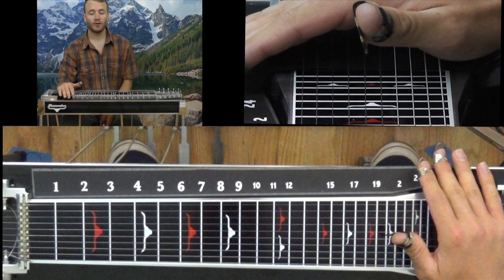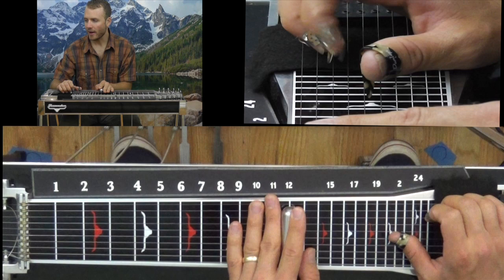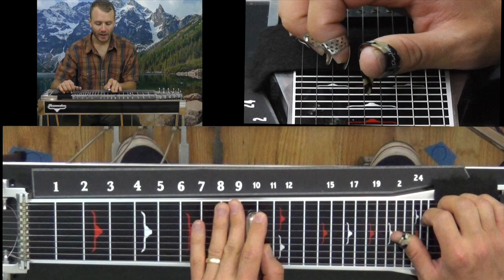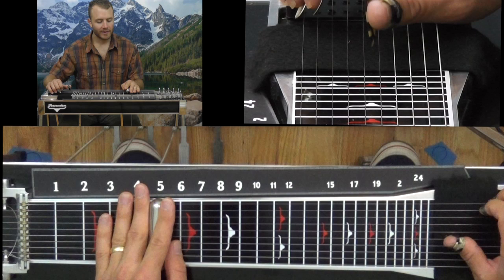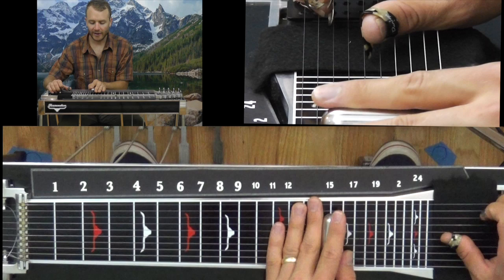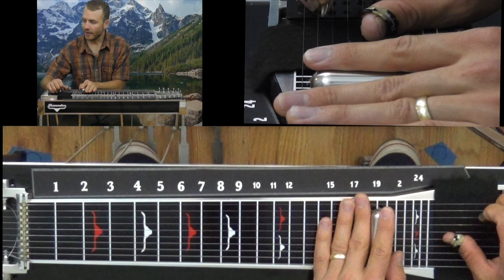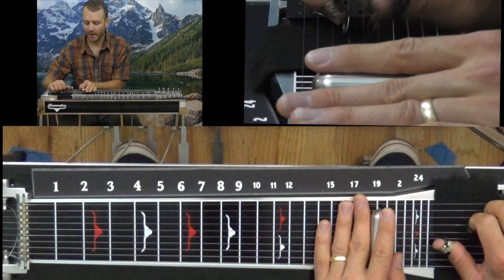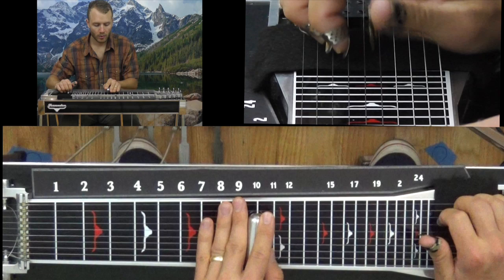Oh Boy 2nd solo by John Macy @ RadyGuide.com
How to play the pedal steel  solo off of Casey James Prestwood and The Burning Angels song,  "Oh Boy". Solo by: John Macy